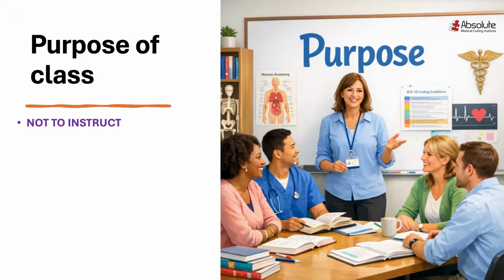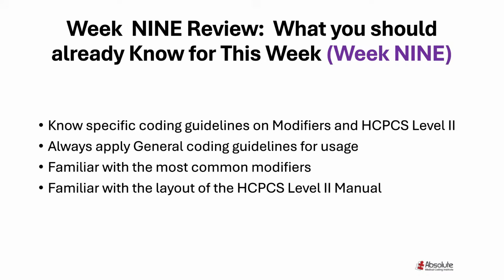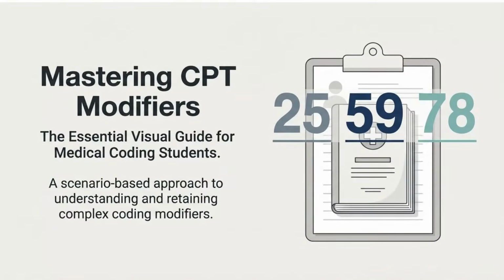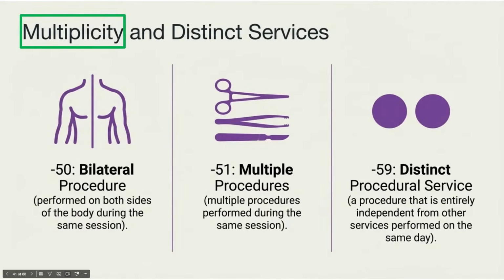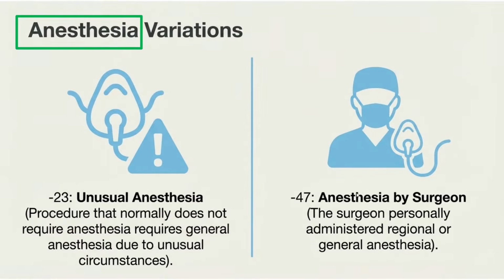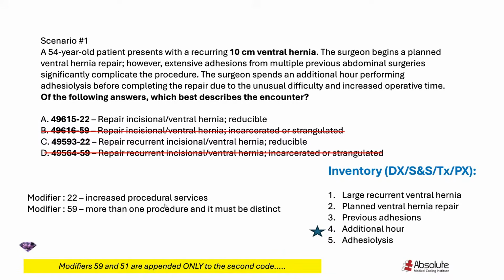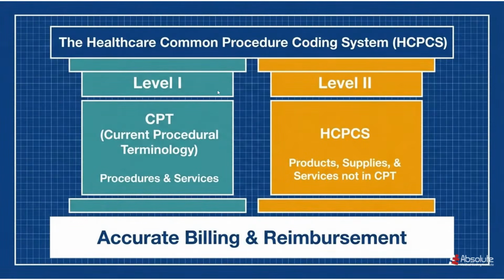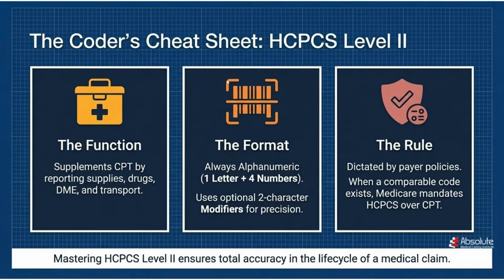YouTube Guided Course Week 9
YouTube Course Week 9